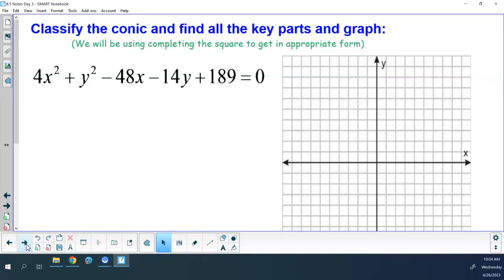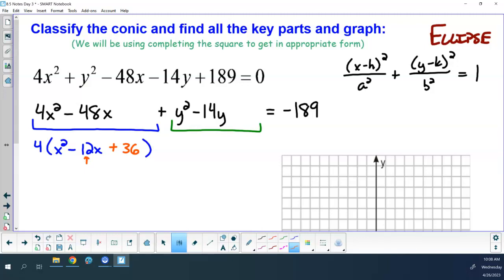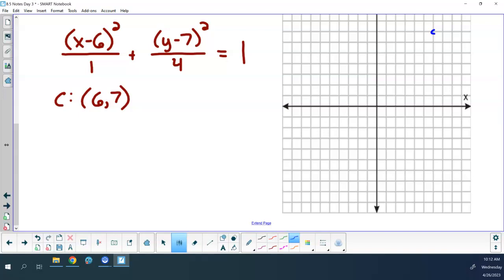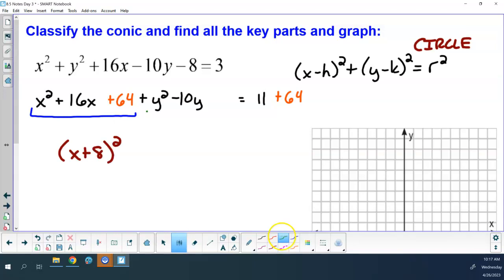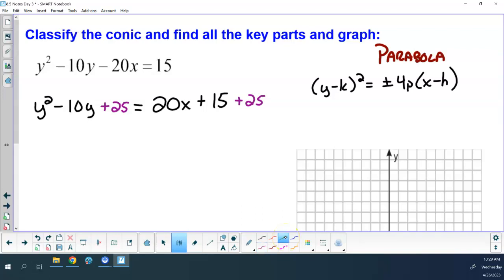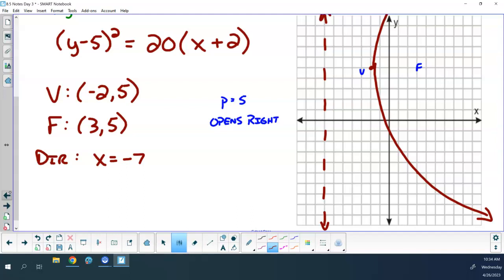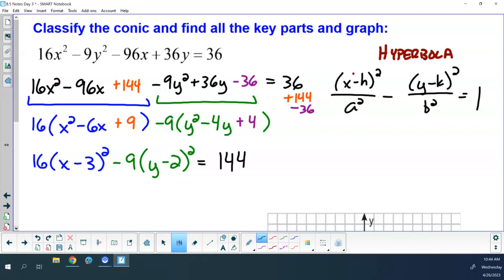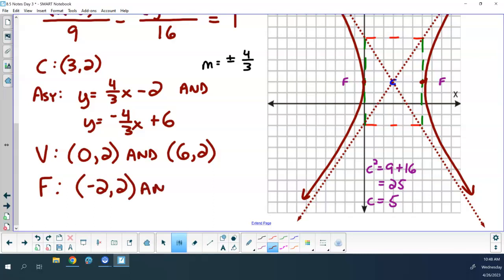Apr. 26 - 8.5 Notes Day Three